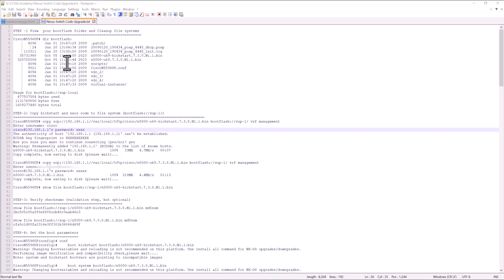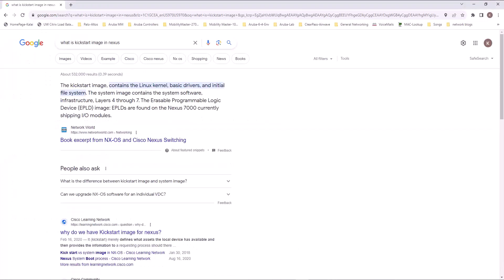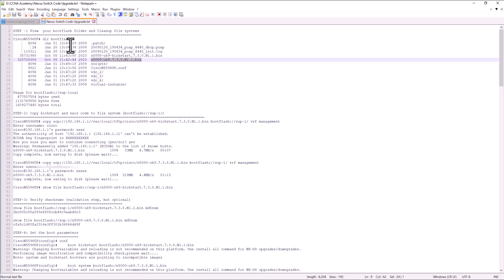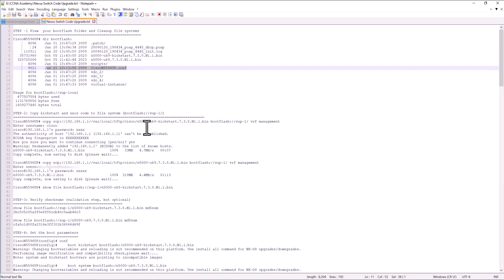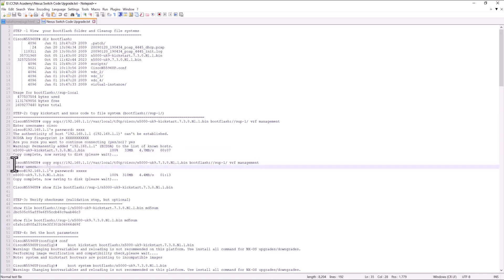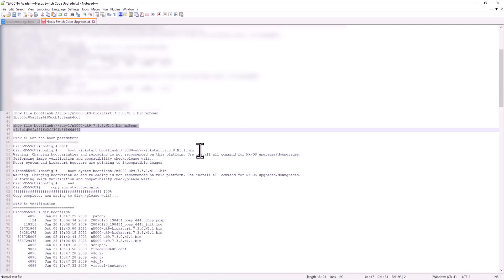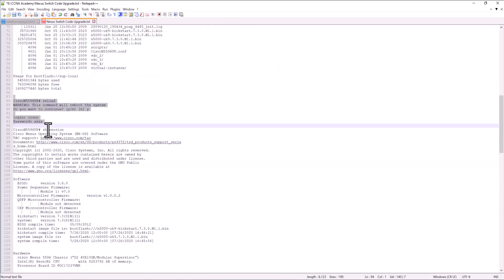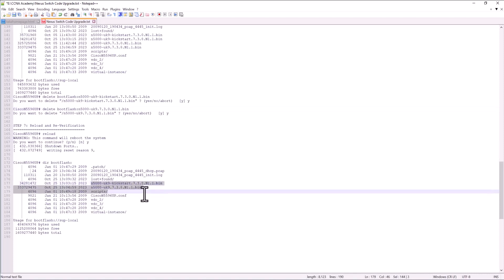Cisco Nexus 5000 Series - System and Kickstart Image/Code Upgrade | Step-by-Step Process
In this video i will explain how to upgrade Nexus 5000 System and Kickstart Image. Here are the steps:

STEP -1 View  your bootflash folder and Cleanup file systems
CiscoN5596UP# dir bootflash:

STEP-2: Copy kickstart and nxos code to file system (bootflash://sup-1/)
CiscoN5596UP# copy scp://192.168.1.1//var/local/tftp/cisco/n5000-uk9-kickstart.7.3.8.N1.1.bin bootflash://sup-1/ vrf management

CiscoN5596UP# copy scp://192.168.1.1//var/local/tftp/cisco/n5000-uk9.7.3.8.N1.1.bin bootflash://sup-1/ vrf management

STEP-3: Verify checksums (validation step, but optional)
show file bootflash://sup-1/n5000-uk9-kickstart.7.3.8.N1.1.bin md5sum
2bc505c85aff8e6f85ccb48c9aab46c3

show file bootflash://sup-1/n5000-uk9.7.3.8.N1.1.bin md5sum
cfa5c1d80fa2316e3ff301b36866d69f

STEP-4: Set the boot parameters
CiscoN5596UP(config)# conf
CiscoN5596UP(config)#     boot kickstart bootflash:/n5000-uk9-kickstart.7.3.8.N1.1.bin
CiscoN5596UP(config)#     boot system bootflash:/n5000-uk9.7.3.8.N1.1.bin

STEP-5: Verification
CiscoN5596UP# dir bootflash:

CiscoN5596UP# reload

CiscoN5596UP# sh version

STEP 6: Cleanup Old Images

CiscoN5596UP# dir bootflash:

CiscoN5596UP# delete bootflash:n5000-uk9-kickstart.7.3.0.N1.1.bin
Do you want to delete "/n5000-uk9-kickstart.7.3.0.N1.1.bin" ? (yes/no/abort)   [y] y

CiscoN5596UP# delete bootflash:n5000-uk9.7.3.0.N1.1.bin
Do you want to delete "/n5000-uk9.7.3.0.N1.1.bin" ? (yes/no/abort)   [y] y

STEP 7: Reload and Re-Verification
CiscoN5596UP# reload

CiscoN5596UP# dir bootflash: